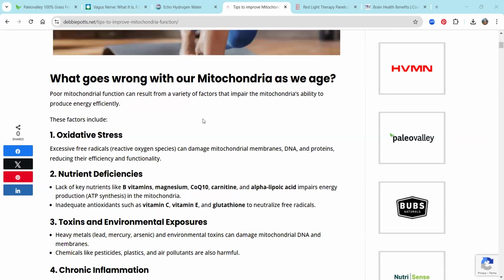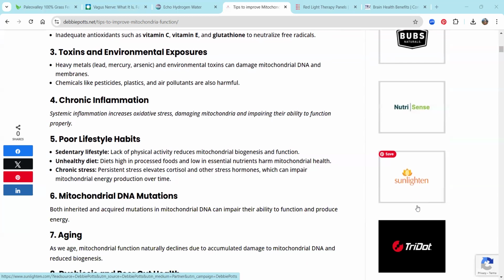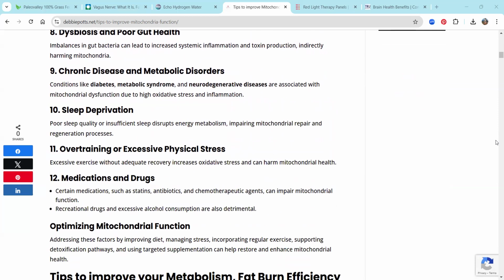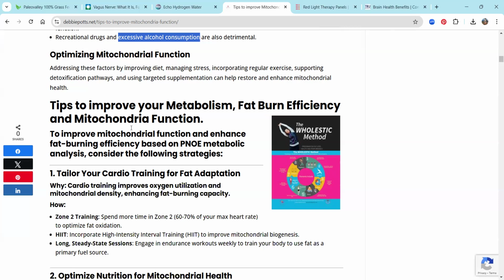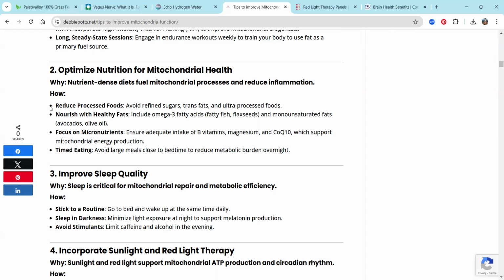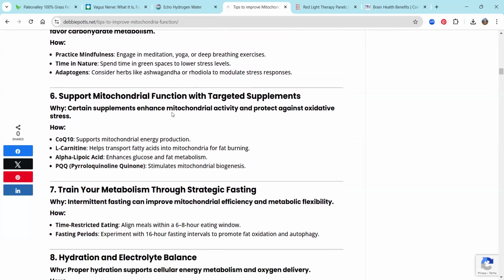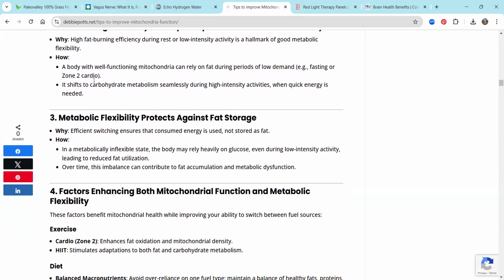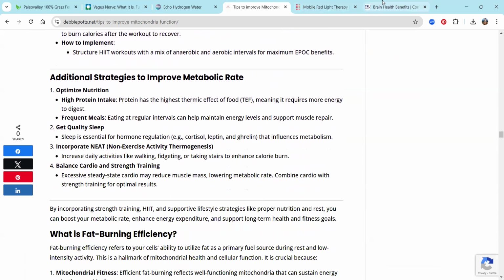Unlocking Longevity: How Mitochondria Boost Fat Loss & Performance for Healthy Aging!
🌟 Unleash Your Potential: Why Mitochondria Are Key to Aging Well 🌟

Welcome to our deep dive into the extraordinary world of mitochondria! In this enlightening episode, Coach Debbie Potts explores the crucial role these tiny powerhouses play in your overall health and longevity. If you’re interested in fat metabolism, athletic performance, or simply aging well, you’re in the right place!

Why Mitochondria Matter:
Mitochondria are often referred to as the "powerhouse of the cell," generating the energy we need for our daily functions. But their importance goes far beyond mere energy production, with implications for:

- Fat Metabolism: Learn how efficiently functioning mitochondria can help you burn fat and convert it into usable energy, supporting weight management.
- Performance: Discover the critical connection between mitochondrial health and athletic endurance, strength, and recovery for all fitness enthusiasts.
- Longevity Markers: Understand the role of optimal mitochondrial function in aging gracefully and how it contributes to maintaining vibrant health into later years.

What Damages Your Mitochondria?
Debbie sheds light on the common stressors that can impair mitochondrial function, including:

- 🥗 Poor Nutrition: How unhealthy eating habits and environmental toxins can damage mitochondrial efficiency.
- 💤 Chronic Stress: The impact of relentless stress and inadequate sleep on your body's powerhouses.
- 🚶‍♂️ Sedentary Lifestyles: The risks of both inactivity and overtraining on mitochondrial health.

Take Control of Your Mitochondrial Health
Unlock the strategies to protect, repair, and enhance your mitochondria tailored specifically for your needs. Debbie Potts offers insights on taking actionable steps towards better mitochondrial function, which includes:

- Personalized dietary plans for optimal nutrition.
- Exercise regimens designed to boost mitochondrial efficiency.
- Stress management techniques that can benefit overall health.

Are You Ready to Optimize Your Health?
Join Coach Debbie Potts and take control of your health journey by crafting a customized program for improved fat metabolism, enhanced athletic performance, and longevity.

to learn more and start thriving today!

Engage with us in the comments below—what tips do you have for optimizing mitochondrial health?

Together, let's harness the power of mitochondria to enhance our well-being and achieve our health goals!